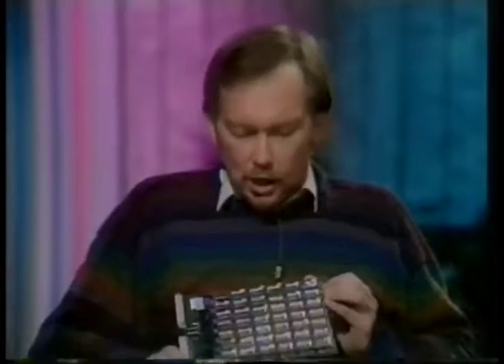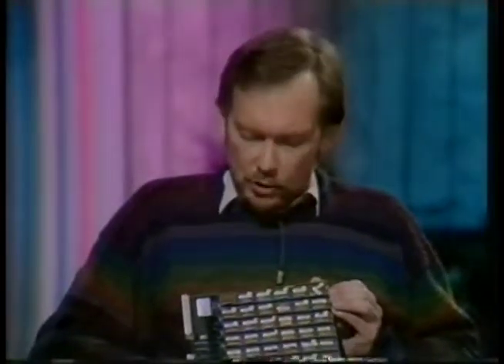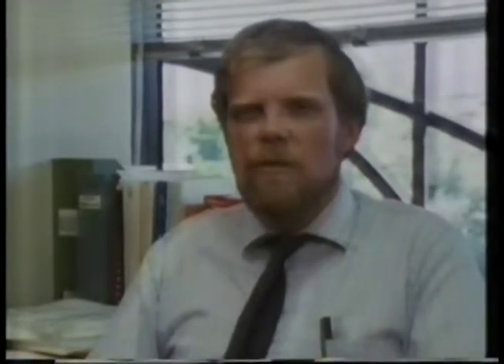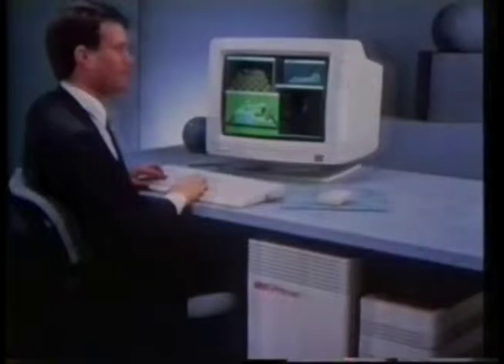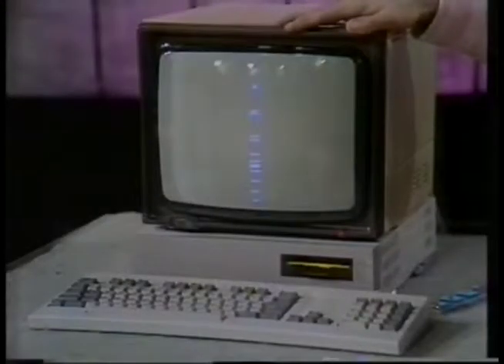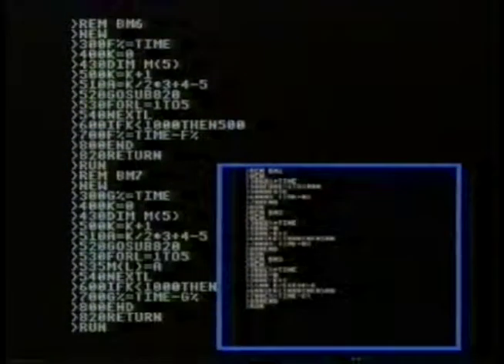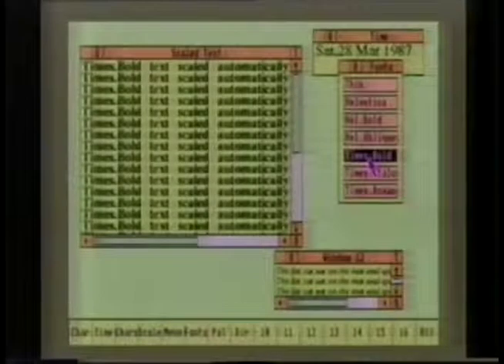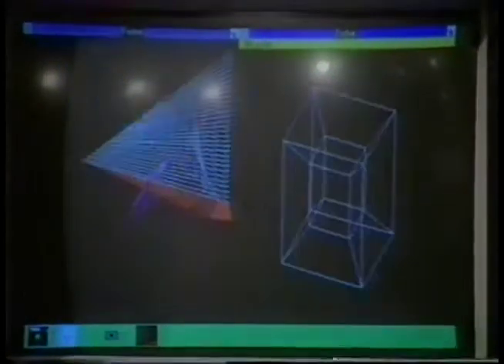Micro Live final episode - RISC computing and the first ARM chip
From the final episode of Micro Live, the programme looks at future hardware developments, including RISC computing, with the MIPS chip and the first outing for Acorn's ARM processor, from 28th March 1987